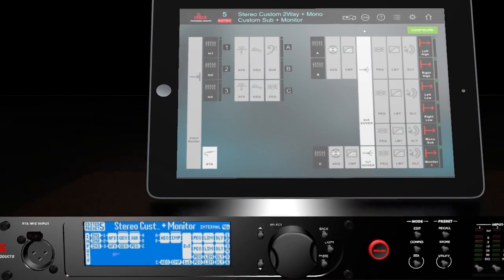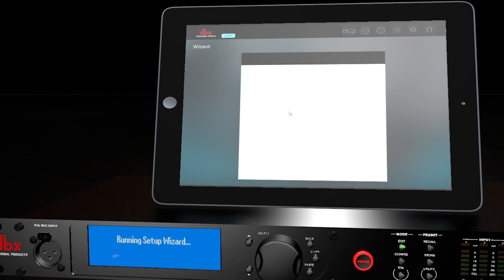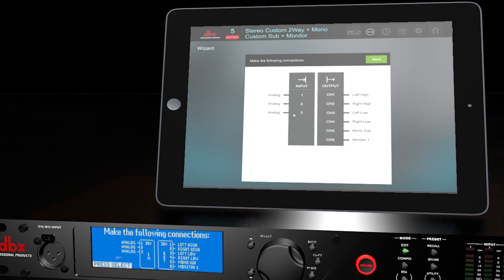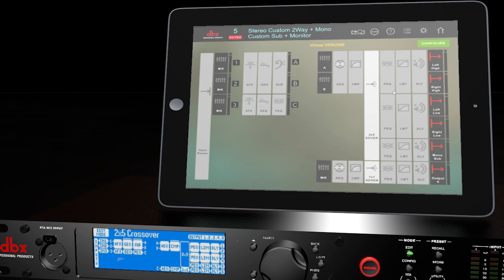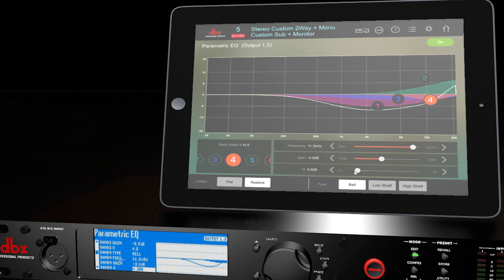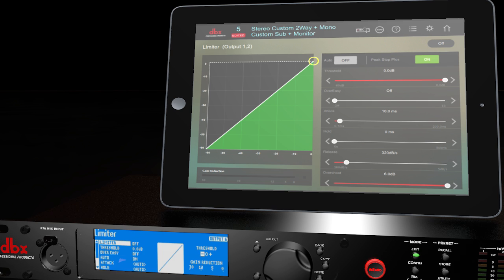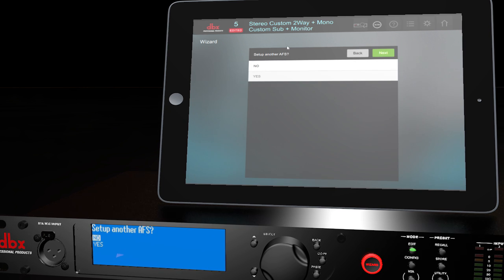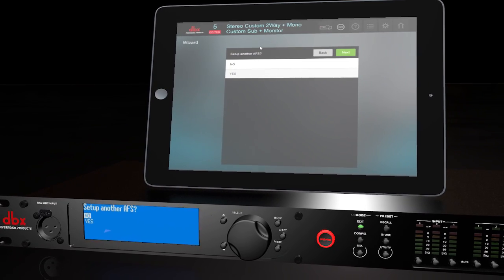dbx DriveRack VENU360 Custom Speaker and Amplifier Setup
This video details the process for creating a custom speaker and amplifier tuning setup for the dbx DriveRack VENU360. If your speakers and amplifiers do not appear in the dbx DriveRack VENU360 tuning list then you will need to configure the VENU360 for a custom setup.

The dbx DriveRack VENU360 is a 3x6 signal processor with flexible internal routing and mixing options. With three input processing chains, the VENU360 supports multi-mono, stereo, aux-fed subwoofer, and LCR system configurations.

The DriveRack VENU360 incorporates the latest advancements in dbx’s proprietary AutoEQ™ and AFS™ (Advanced Feedback Suppression™) algorithms. Combined with the AutoEQ and AFS Wizards, equalizing and ringing out the entire sound system is made simple. The VENU360 is the first DriveRack to offer AutoEQ on the output processing side (pre crossover), rather than the input processing side. This allows AutoEQ to be used on stage monitors, overflow zones, and delay fills, as well as the Front of House system. In fact, when all outputs are configured with 1x1 crossovers, AutoEQ can be run on each output independently!

9:45 - Gain Structure Video

For more information about the dbx DriveRack VENU360 visit us